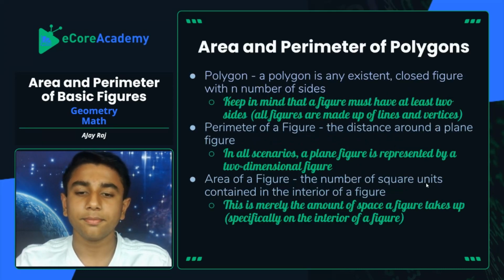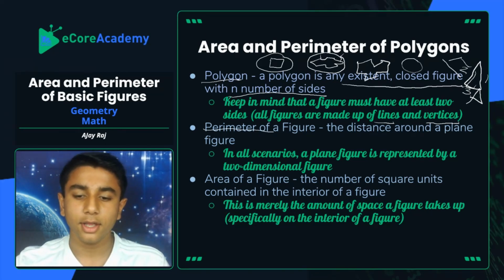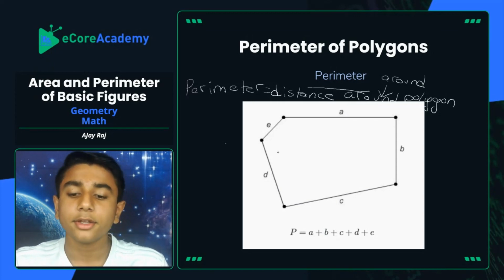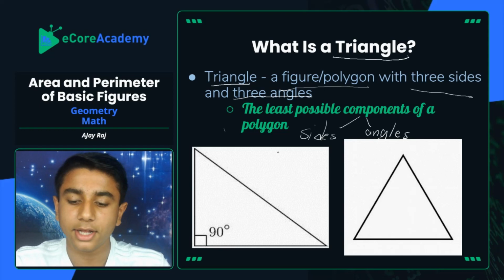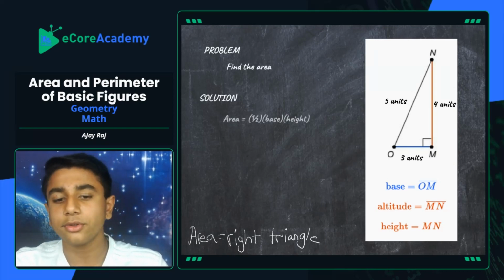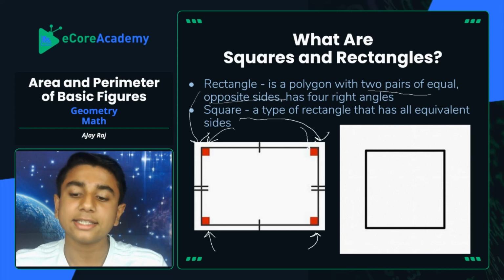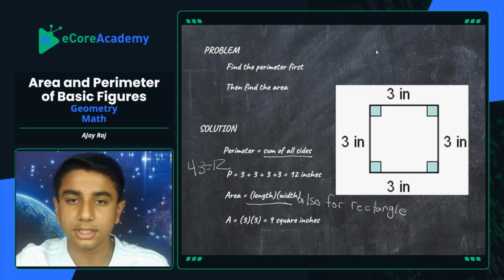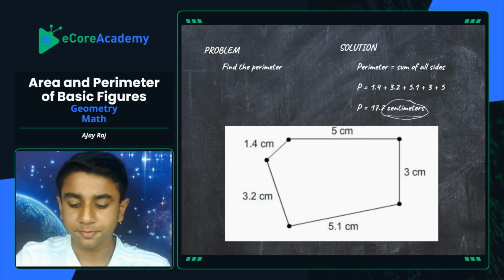Area and Perimeter of Basic Figures | eCoreAcademy | AJay Raj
Good morning, eCoreAcademy students! Today AJay will be taking a loop backwards to start with some of the fundamentals of Geometry, which include finding the area and perimeter of basic, two-dimensional figures. For many of you, this may just be a simple review of plane Geometry while others may be entirely new to these modern methods of solving area and perimeter problems. Nevertheless, it's a great video to watch, especially because AJay does many hands-on problems using a new concept we have made, called the eChalkboard. Watch to find out!